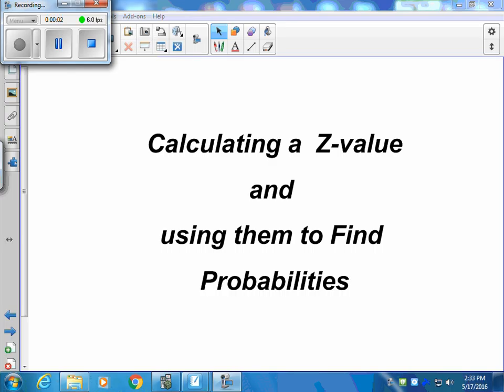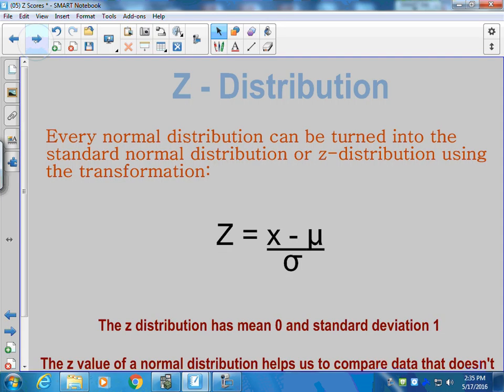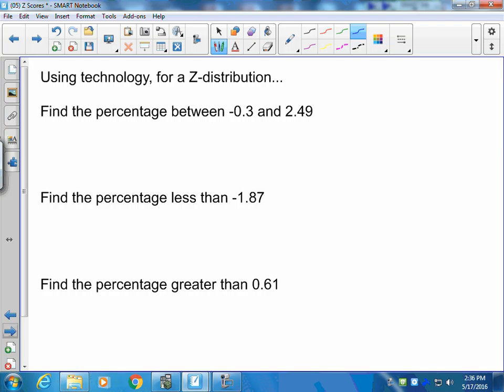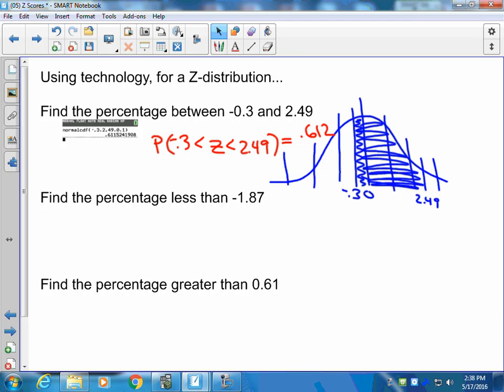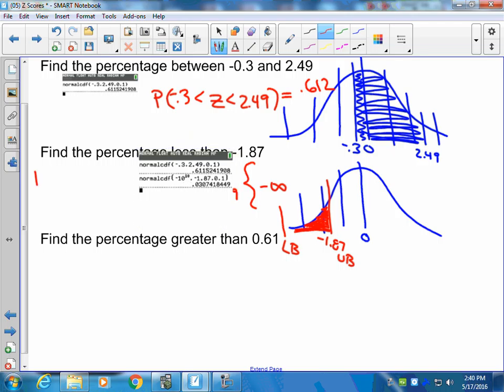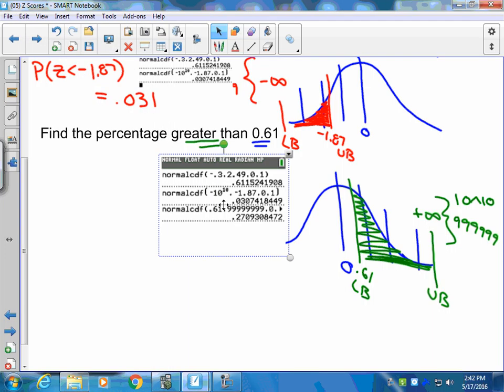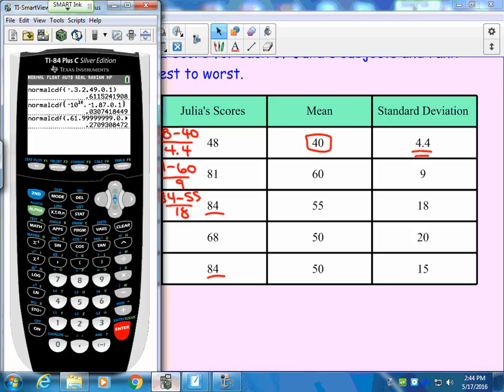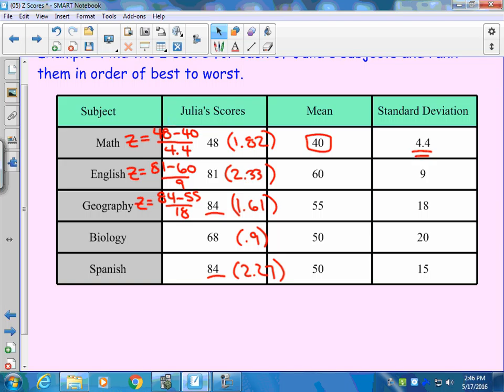zscore and normal cdf probability